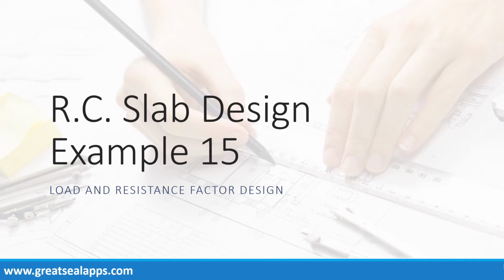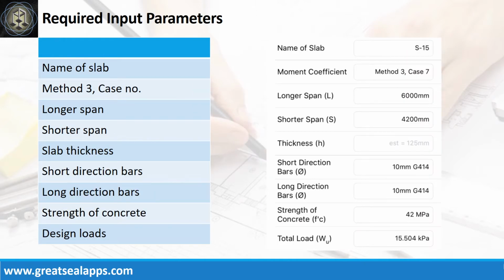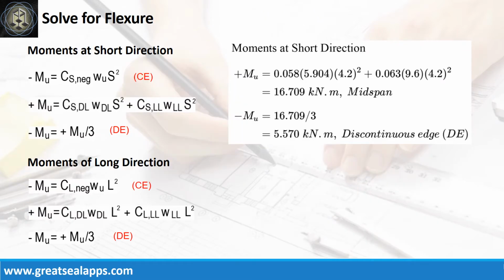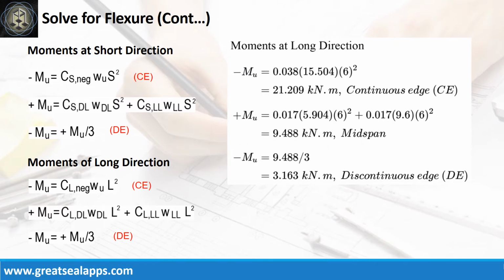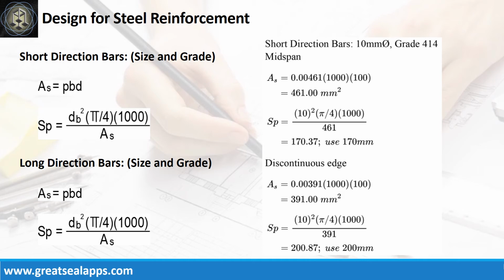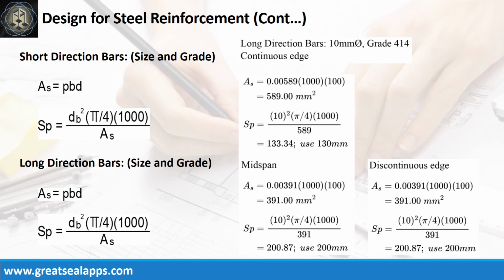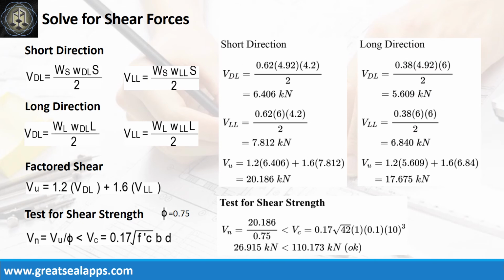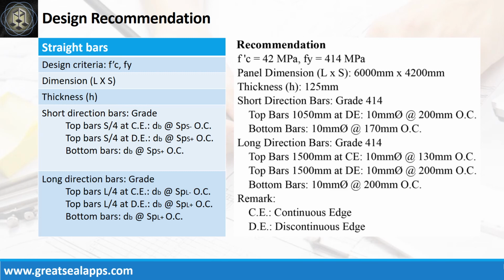Two Way Slab Design using LRFD - RCD Using Structural Design Apps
This video discusses step by step Computations of solving reinforced concrete two way slab using Load and Resistance Factor Design based on eStructural Design Zen found on the App Store.